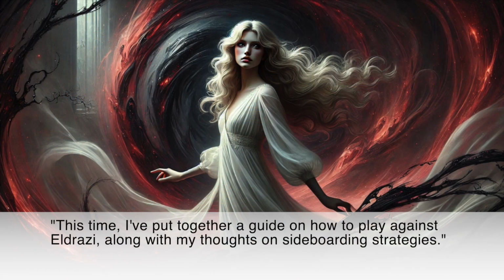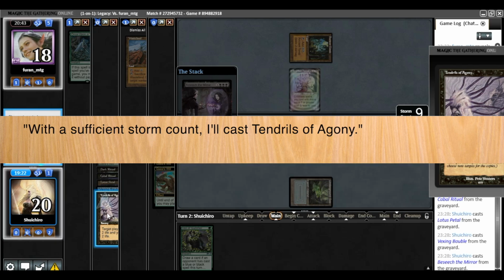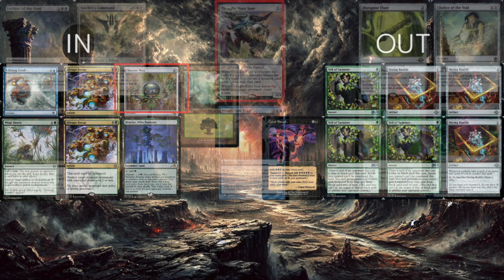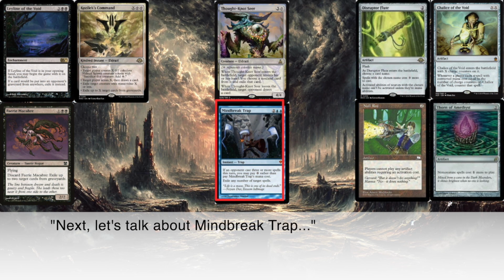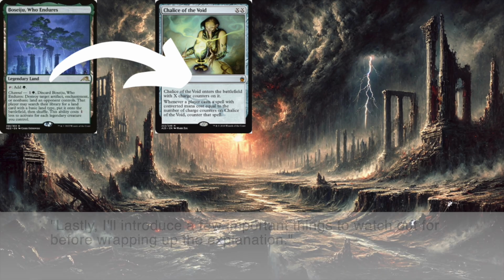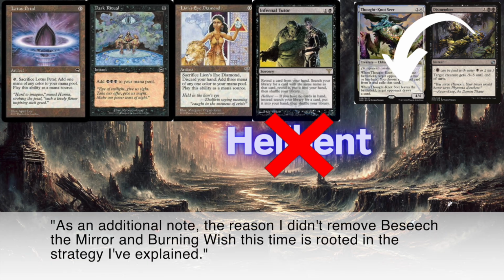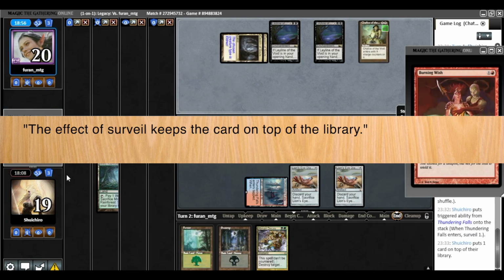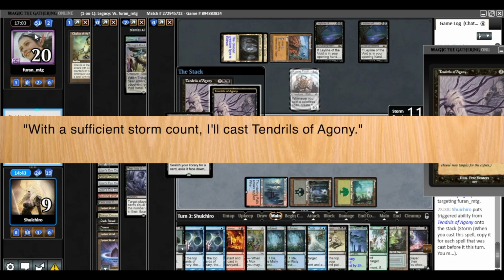【Eng sub】Storm(ANT) vs Eldrazi Stompy pt.2 Bite & Shuffle Lagacy Magic the Gathering【No.84】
I usually play a Storm-based deck (ANT) in the Legacy format of the card game Magic: The Gathering (MTG). On this channel, I plan to mainly post about good matches on Magic Online (MO), ANT deck construction, and sideboard plans. This time, I will be providing commentary on a match between ANT and Eldrazi Stompy .

During the sideboard, the background music being played is "Desert Garden" by Otoshishi. You can listen to it here: Desert Garden by Otoshishi.